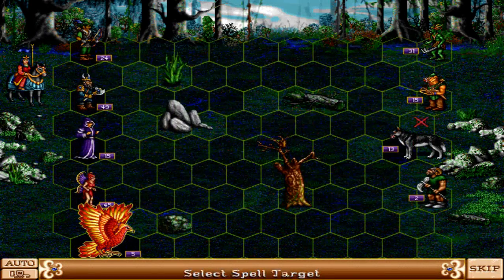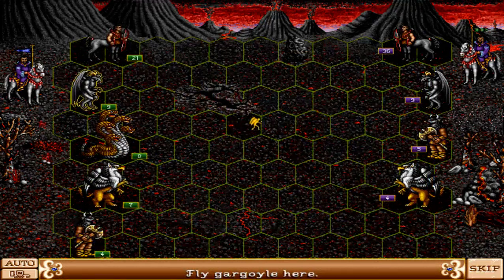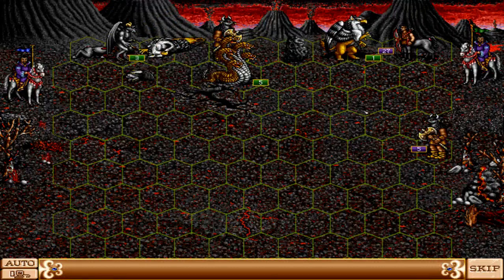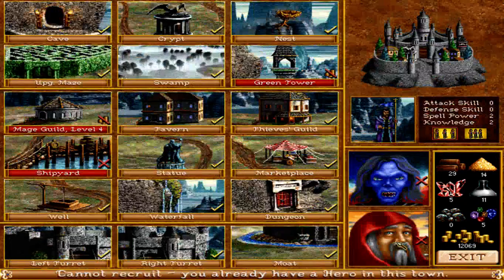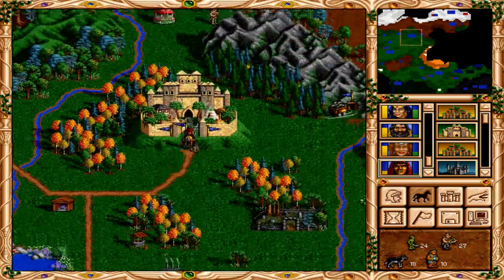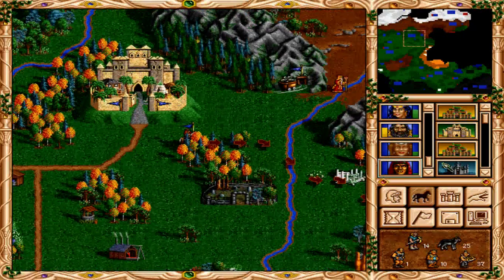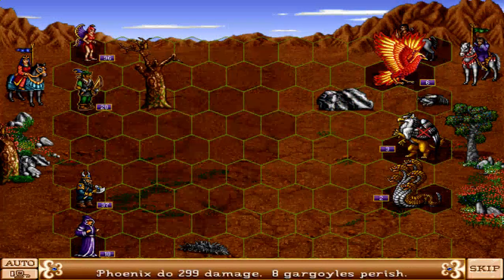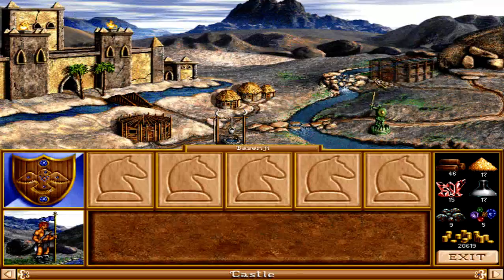LP HoMM II Ep 31 - thieves guild networking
The thieves guild is a rather nice mechanic in the Heroes series. Here you can enlist the thieves guild to spy for you and give you information on the other lords and ladies of the land. The more you have, the more info you get. Most of it is of little value, but knowing who is the strongest hero can lead you to pick your fights more careful and might have saved countless lives in my armies already.